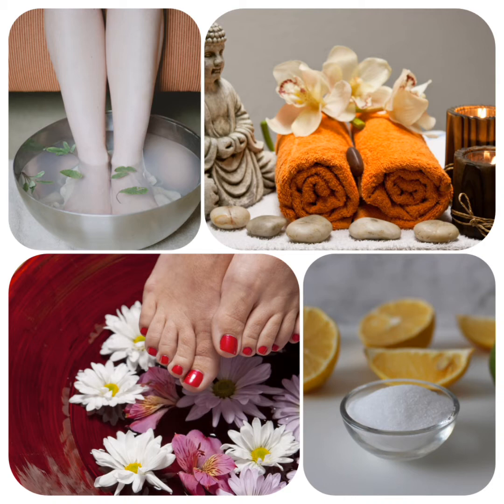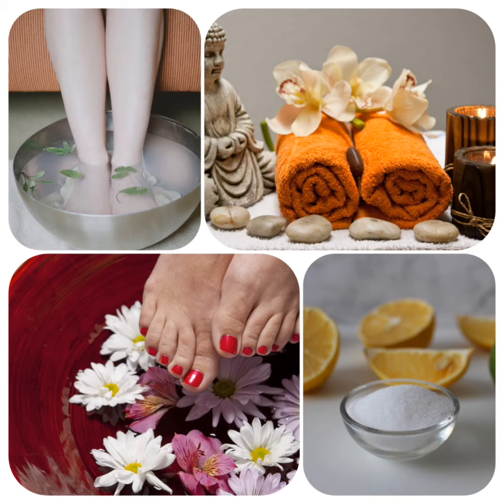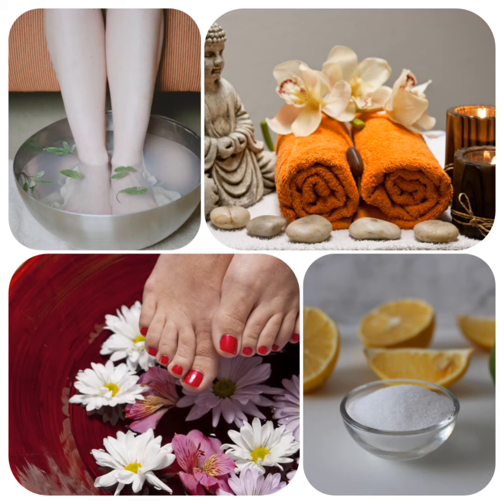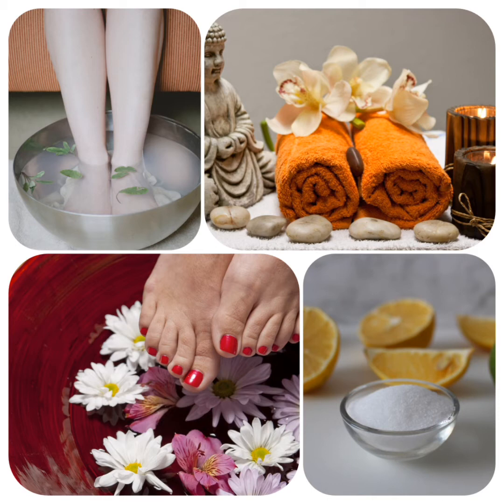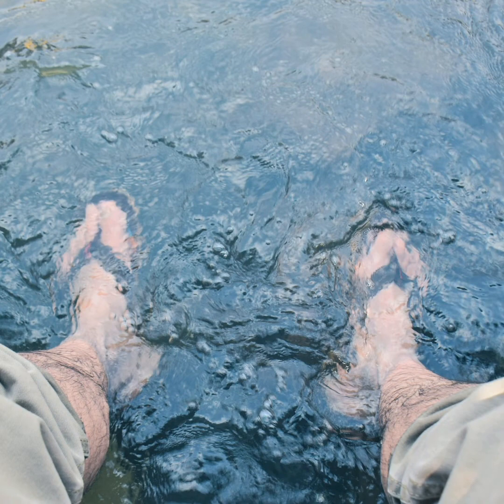Foot Soak Guided Meditation | Dr Mohana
Foot-Soak for Detox and Relaxation

Foot soak is soaking the feet in salt water.

Benefits:
1. Detox - removes toxins from body
2. Removes negativity – negative energies, cluttered thoughts, and emotional pain/trauma
3. Improves health – restores vitality, better clarity, rejuvenating
4. Simply refreshing – brings calmness, relaxing, can sleep well

Preparation:
1. Take a basin or a pail
2. Fill up with water up to ankle level
3. Use lukewarm water or water at room temperature (those having fever or feeling hot may add 1-2 small ice cubes)
4. Add a teaspoon / tablespoon of pink Himalayan salt or coarse sea salt.
5. Optional – add 3 limes cut into half or flowers or ½ teaspoon of turmeric powder or all of these.
6. Keep a towel or tissues beside you to wipe your feet after the foot-soak

Method:
1. Sit on a chair at a quiet place
2. Place your feet into the basin/pail of salt water (limes etc)
3. Play soothing/relaxing music while foot soaking.
4. Mediate for 10-15 mins (max 30min) visualising toxin and negativity being released into the salt water.
5. Remove and wipe feet with towel or tissues.
6. Strain or use a plastic bag to remove the limes/flowers (do not touch with bare hands)
7. Empty the salt water into the sink or toilet bowl.

When to foot soak?
When you feel exhausted or sick (fever, flu, depressed).
Frequency: Can foot soak once a week or at least once a month.

Bathe with salt water
You may bathe with salt water.
1. Take a handful of Himalayan salt and put in a pail or tub full of water.
2.  Wait for 3-5 mins for salt to dissolve.
3. Then bathe with it. (do not use soap/shampoo)

Love,
Mohana